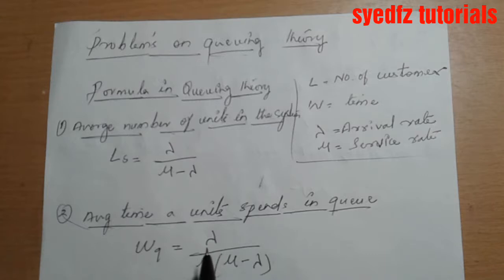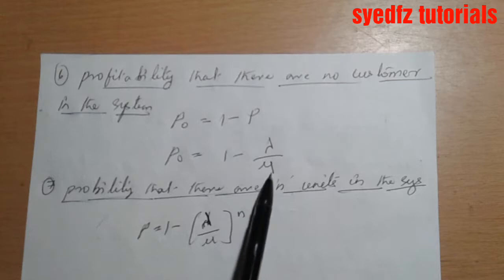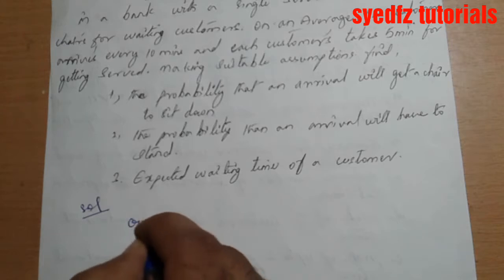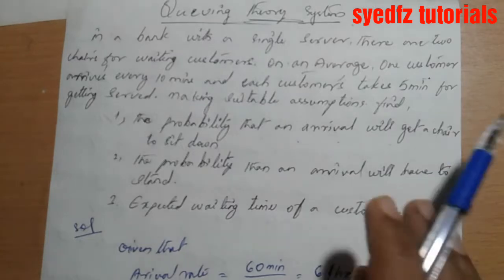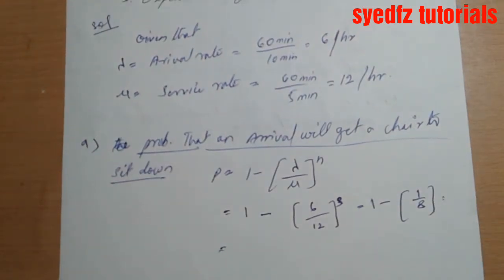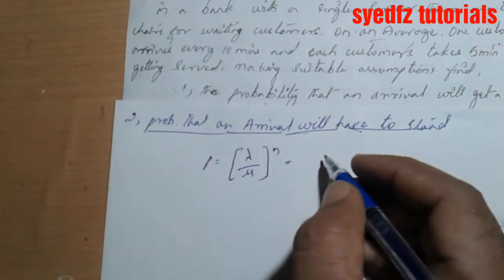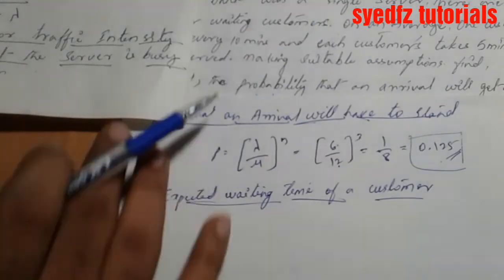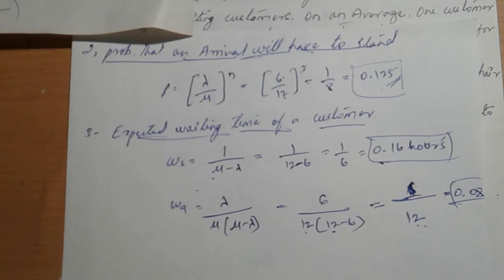Queuing theory problem part 1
Queuing theory